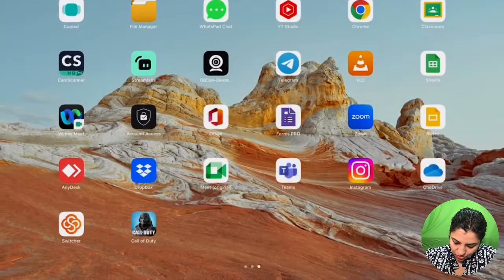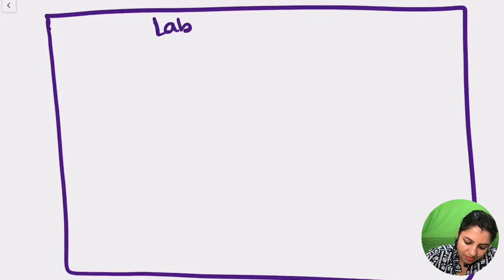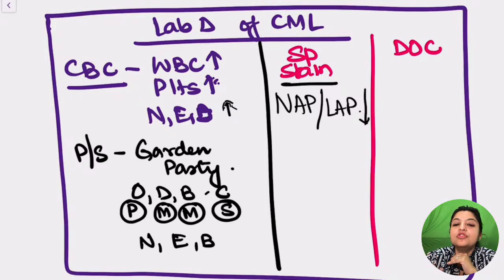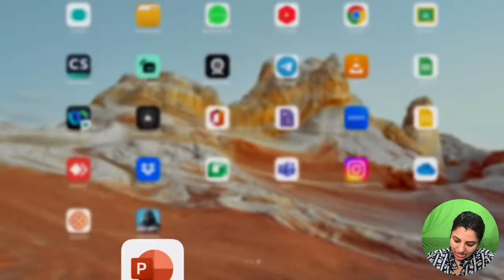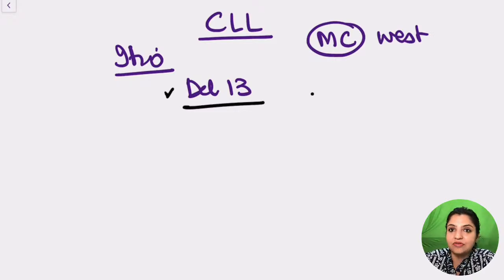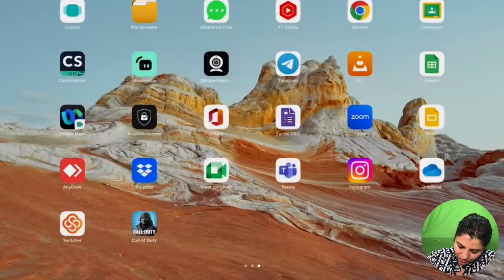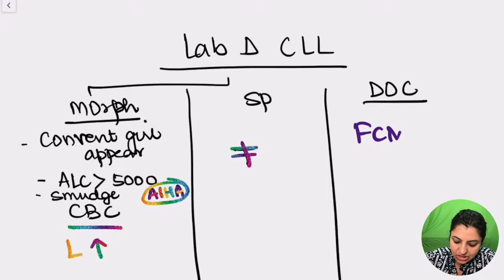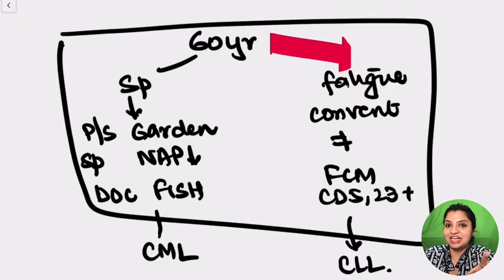University Exams | How to answer Leukemia questions | Crisp Concepts | Part 3 | Dr.Vandana Puri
Presenting University Exams series by Dr. Vandana Puri, revise crisp concepts  and way to present yourself during University exams. This video is about Leukemia - Part 3.